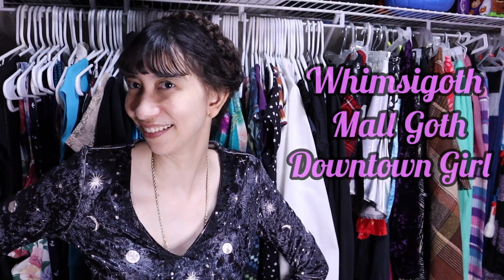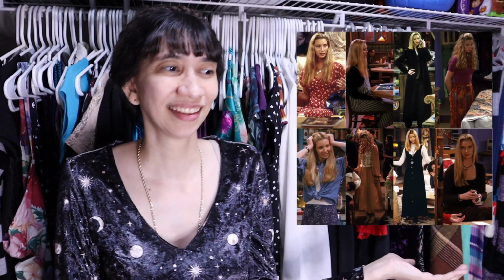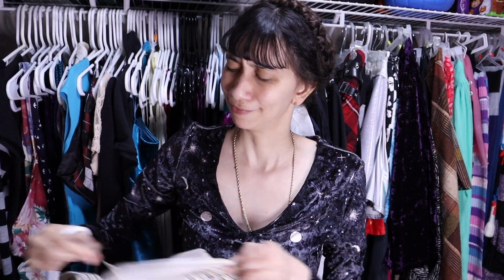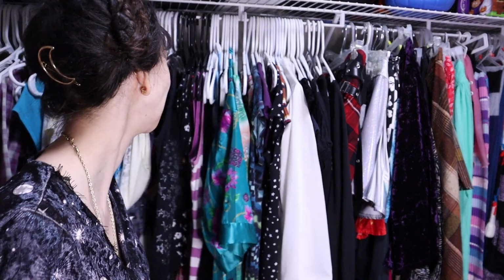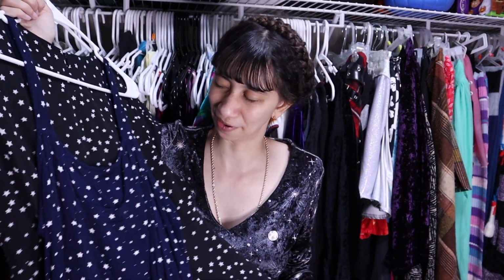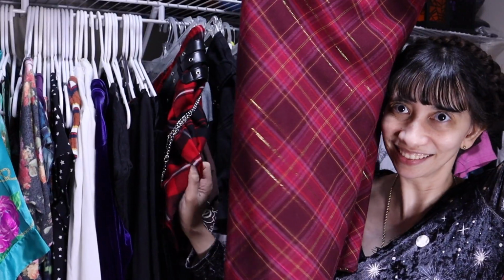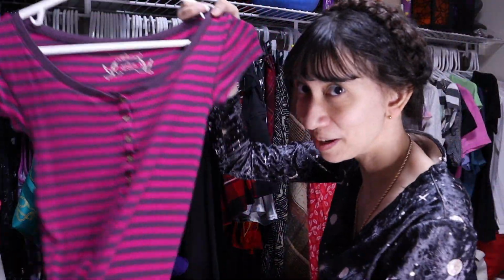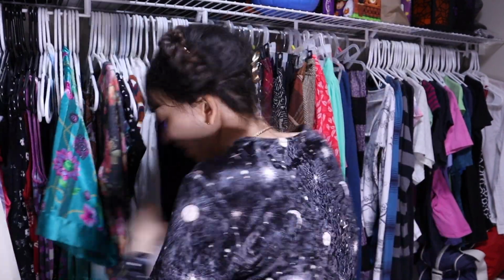Sorting My Closet By 2023 FASHION TRENDS - Witchy Whimsigoth, Mall Goth, Downtown Girl Try-on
It's a brand new year which means it's the perfect time to shop my closet and organize all of my clothes using a few of my favorite 2023 style aesthetics to guide me. We'll do a little bit of a lookbook of some of the best finds I already own from whimsy to wild. If you've got black clothes in your wardrobe, you'll certainly want to pay attention though we won't shy away from color either.  Let's get gothy, travel back in time to the 90s, and then turn it around downtown at the intersection between dark academia and y2k. Which pieces will I decide to hold onto and which will I choose to sell to new loving homes on Depop? Let's find out together as we explore the depths and details of the Whimsigoth, Mall Goth, and Downtown Girl styles.

You can check out the clothes I decide to sell over on my Depop:

✨ Remember, my celestial friends, save what you can, be kind to yourself and to the universe, and try to add a little magic wherever possible to your corner of the world. ✨

I'm all about taking the latest trends and making them witchy, so now it's 2023's turn. If you're an avid thrifter or a collector of clothes like me, this year has some absolutely enchanting potential. From dressing like an undercover witch in the nineties to repping your favorite indie band at the last mall left in your city to keeping it both classy and casual on your way downtown, 2023 is bringing all of our favorite styles back in a big way. Let's go on a fashion journey to create new outfits from our old, forgotten band t-shirts, maxi skirts, leather jackets, and sheer layering pieces. And let's not forget the striped tops, plaid skirts, and bell sleeves either!

Keeping it sustainable is important to me, so I love that I can mix and match and mash together the clothes I've owned for years with the ones I've gotten secondhand to build Pinterest-inspired looks that blend in perfectly with my favorite modern day aesthetics. There's no need for fast fashion here! Vintage and classics are here to stay. This year will be a feast for the eyes and pure magic for all the clothing we forgot we loved, hanging forlorn in the back of our closets. Bring on the nostalgia!

Timestamps:
0:00 - Intro
0:32 - The 2023 fashion trends are a bit.. GOTH
1:08 - What is Whimsigoth?
3:23 - What is Mall Goth?
4:40 - What is the Downtown Girl style aesthetic?
6:06 - Selling my old vintage clothes on Depop
6:17 - Assigning fashion aesthetics to the clothes in my closet and try ons
11:05 - Are all Witchy clothes Whimsigoth?
14:34 - The skirt section
17:20 - Vintage graphic tees, band tees, stripes, and leather jackets
19:56 - Looking forward to the 2023 styles
20:30 - Which 2023 aesthetic is your favorite? Which styles can you currently find in your closet?
21:14 - Bloopers